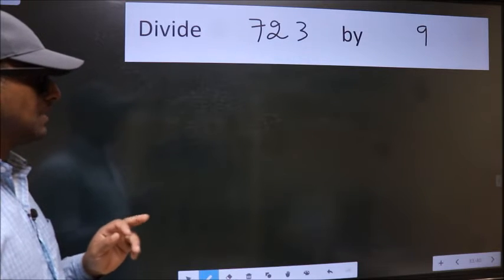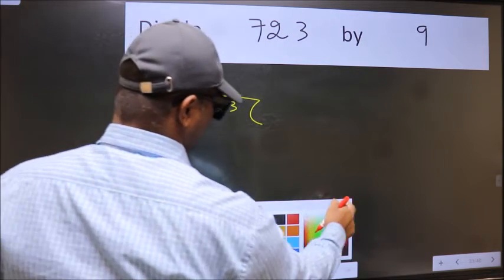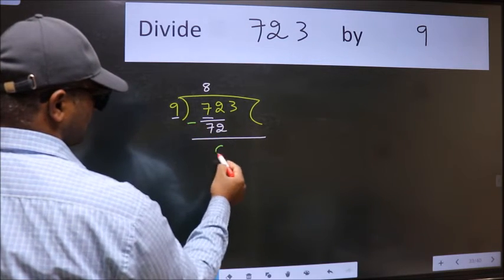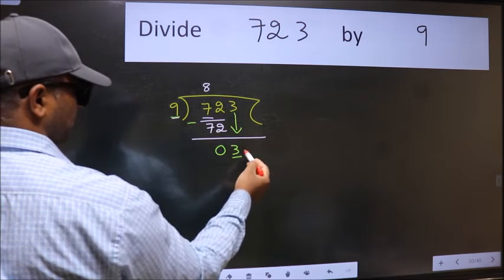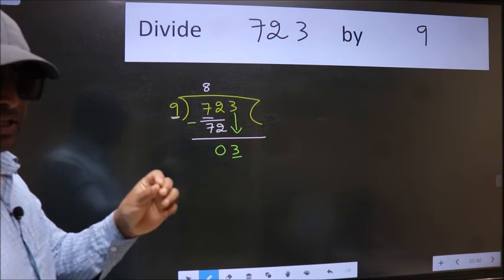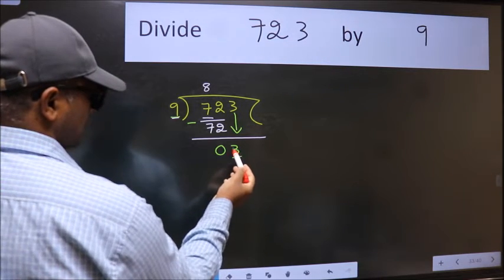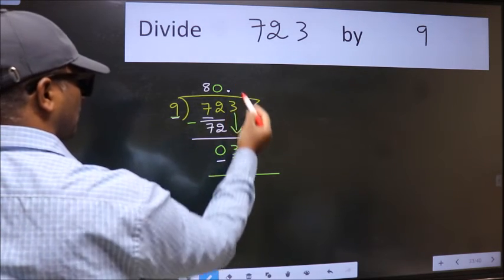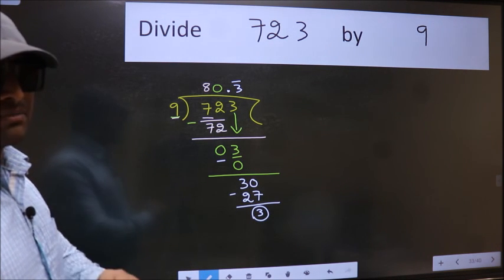Divide 723 by 9 Most common mistake while dividing